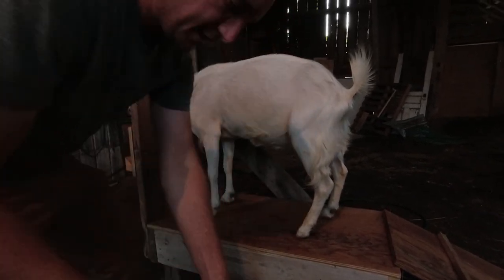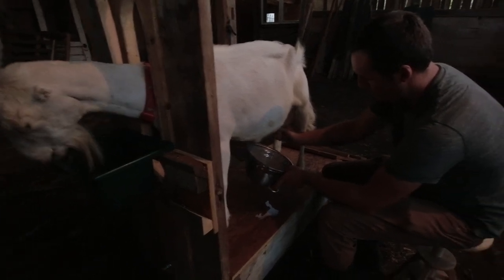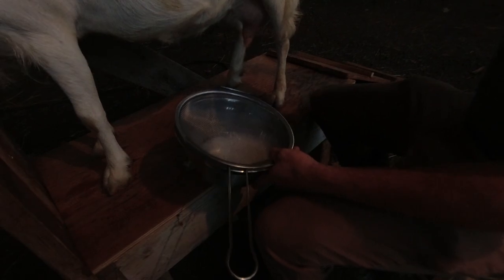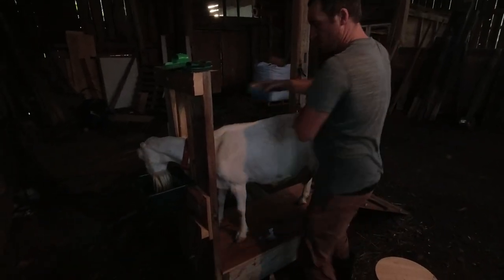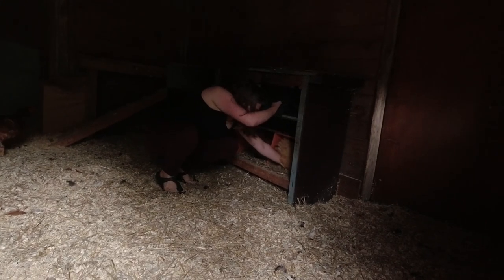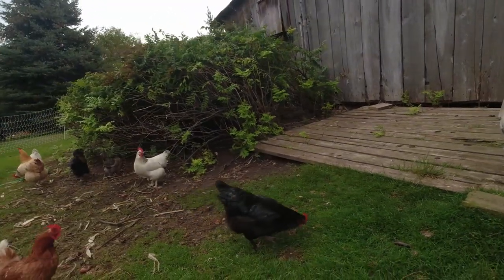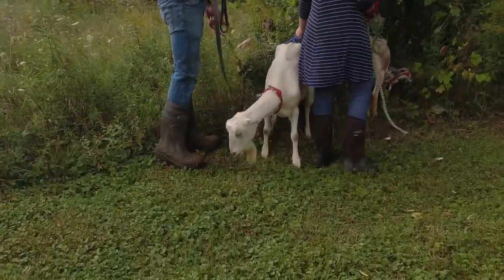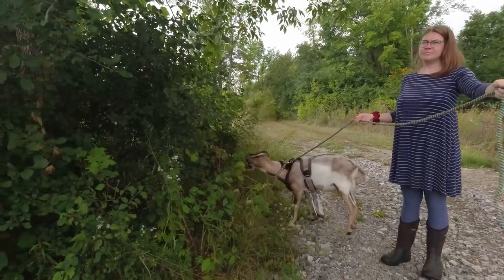FARMLIFE VANLIFE? Walking goats, feeding chickens and Rob being Rob!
YEEEHAW! Oh Boy! This week was a fun one to edit. Welcome to Farmlife Vanlife, our adventures on Rob's daughter's farm, as we start out on our full-time Vanlife journey. As always, Rob behaves like...well...Rob!
Meet Keith the Rooster and all the pretty hens. Watch Brita the Lamancha Goat, being milked, chickens being fed, and yes...us walking goats!
This video was fun to film and hopefully, just as fun to watch.
We are Rob & Jan Can Van, a Canadian Vanlife couple, exploring our beautiful country in our Upfitted DIY Promaster Van.
Come along on our journey with us!